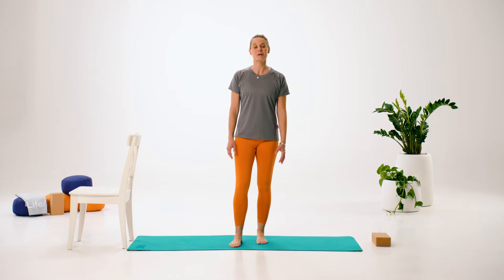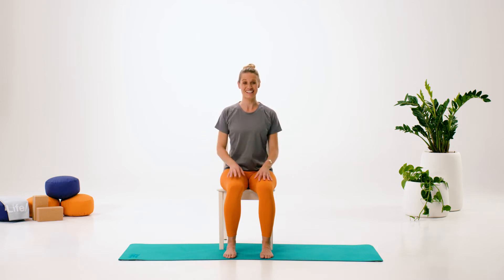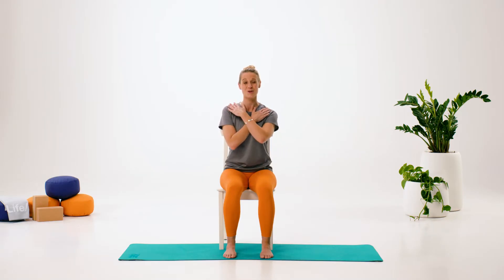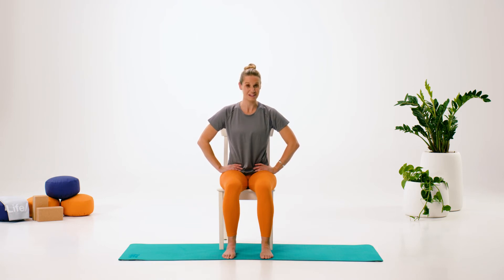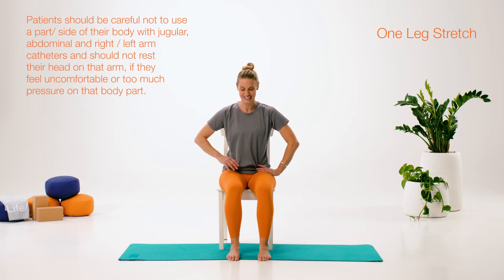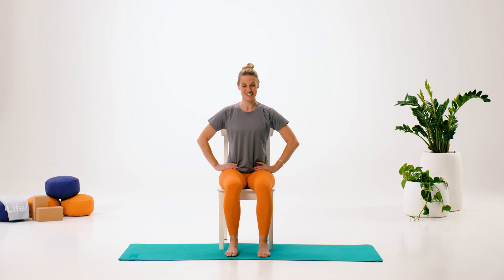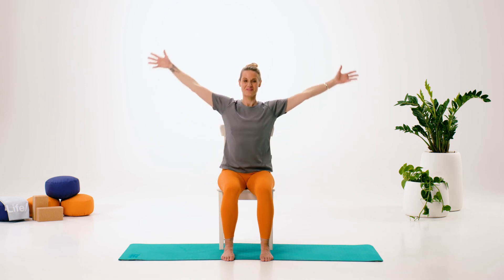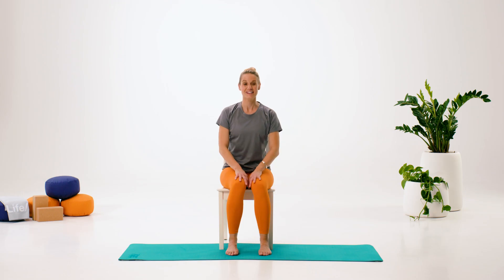Episode 5: Seated Pilates - Chair exercises for CKD patients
Physiotherapist and pilates instructor Kim Saha guides you through a pilates session that can be done in a chair. This class is especially curated for chronic kidney disease patients with mobility issues and those sitting for extended periods of time.

Exercises in this session: sitting posture set up, neck movements, chest rotations, pelvic tilts, scissors level 1, hip twists level 1, one leg stretch, leg extension, arm forward lift, arm side lift, alternate heel lift, recheck posture

Benefits of Yoga and Pilates for chronic kidney disease patients: Yoga and pilates are mind-body interventions, which have been shown to protect against the onset of serious illness as well as improve the clinical picture of chronic disease by promoting metabolic, physiological, and psychological benefits. They encompass physical postures, breathing, meditation, and relaxation techniques that link the body and mind. This can improve fitness, flexibility, balance, and mobility, as well as reduce stress and anxiety. No expensive equipment is required, and many exercises can be adjusted even for physically limited patients, making yoga and pilates great options for exercise for CKD patients.